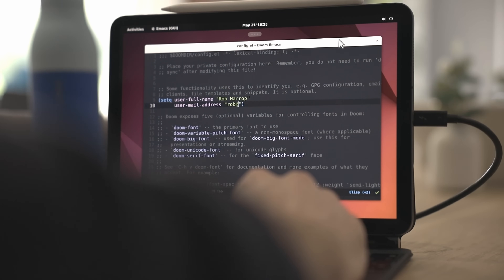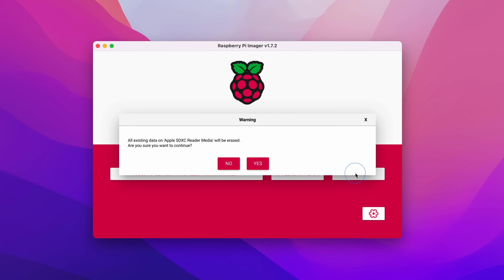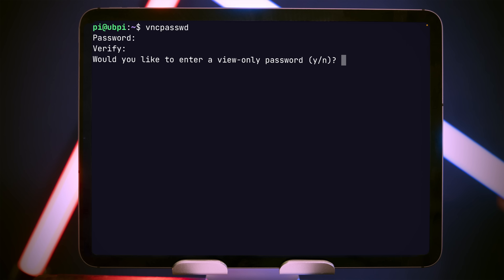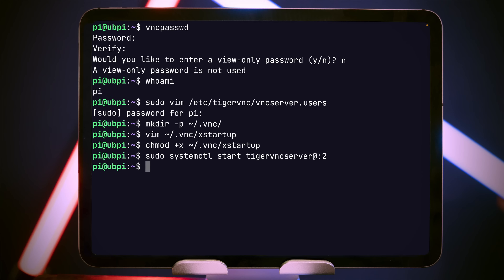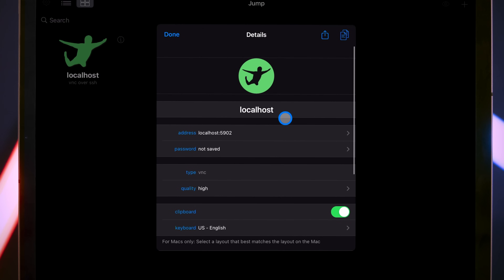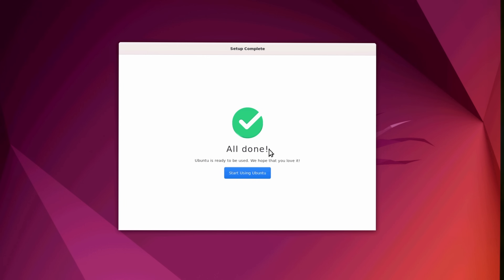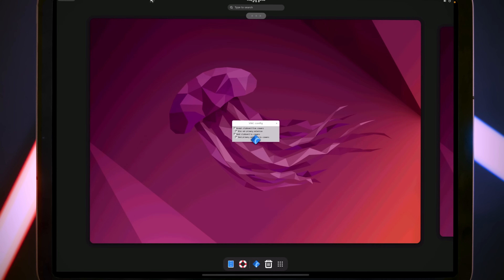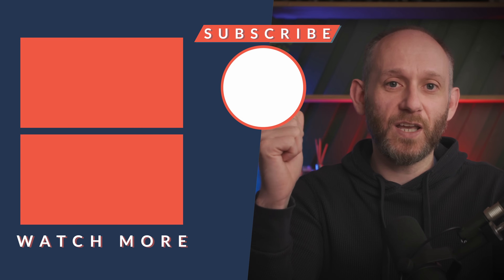Ubuntu Desktop on iPad - Raspberry Pi 4 Setup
In this video, I'll show you how to setup a full Ubuntu Desktop on the Raspberry Pi 4 and how to set up TigerVNC and Jump Desktop to make that desktop accessible from your iPad.

CHAPTERS
00:00 - Start
00:37 - Installing Ubuntu Server
02:10 - Installing Ubuntu GUI
02:47 - Configuring TigerVNC
04:48 - Configuring Jump Desktop
07:04 - Tweaking the Ubuntu GUI

* Anker Thunderbolt 3 Cable
* Aluminium Armour Case